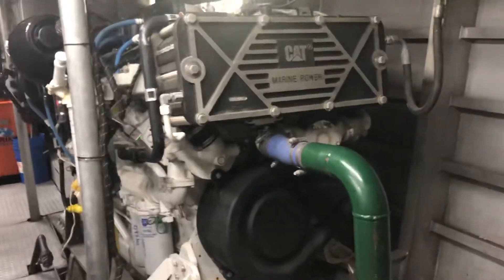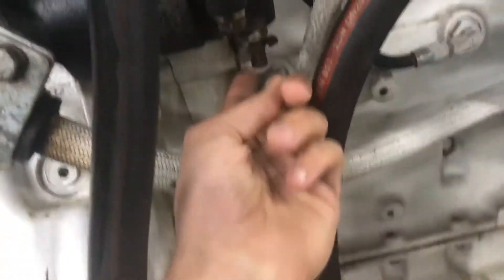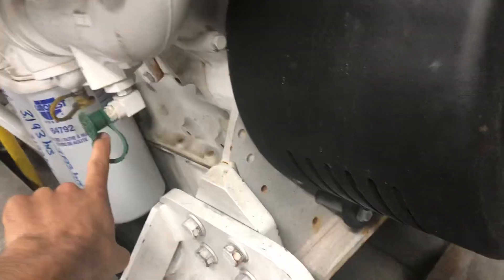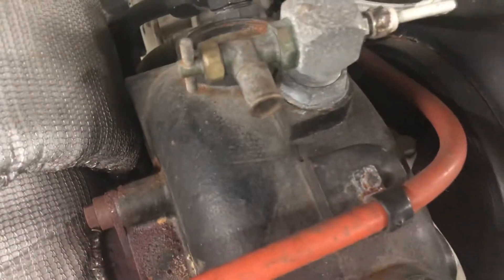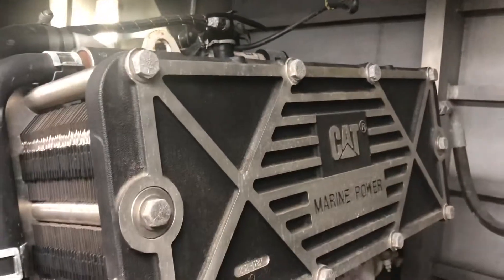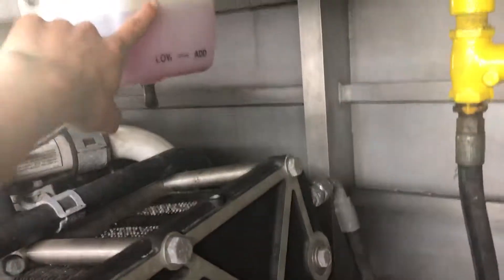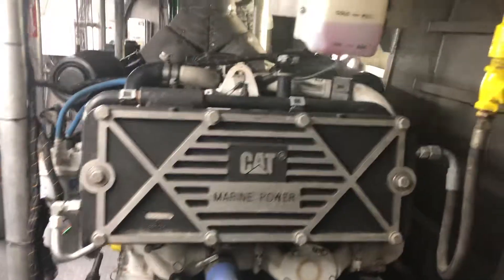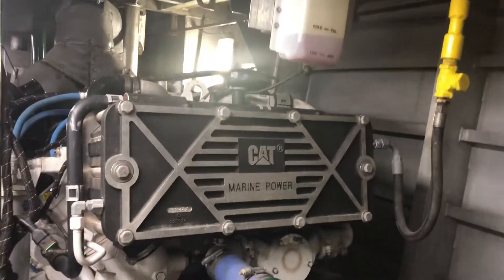Coolant Change on Caterpillar C32 Acert